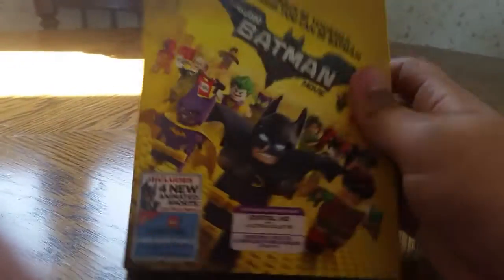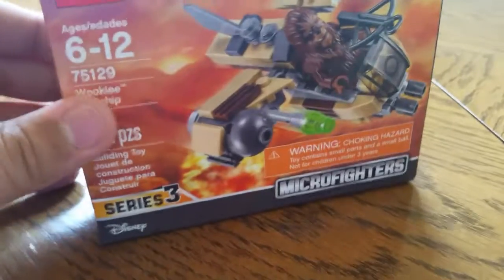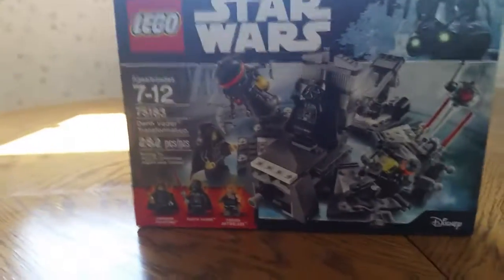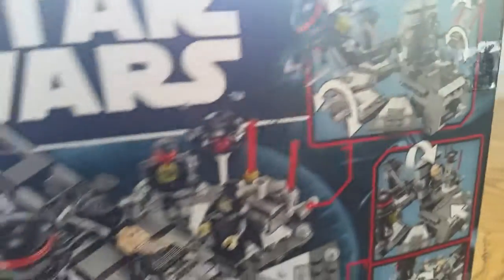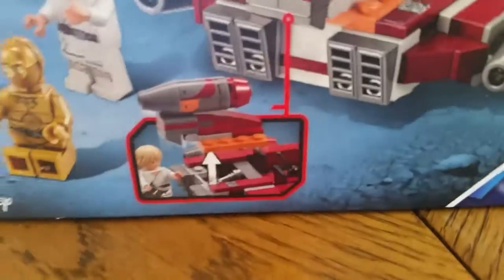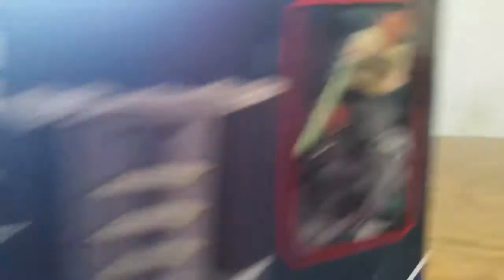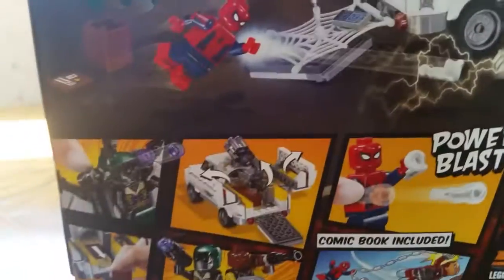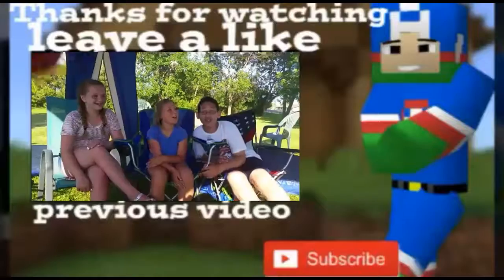Birthday haul.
I just got Instagram so check it out below.